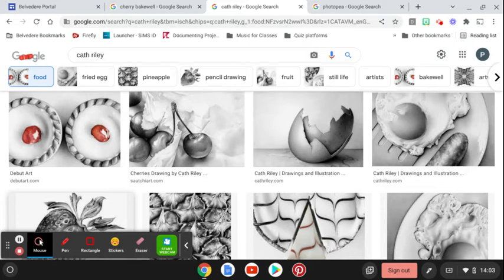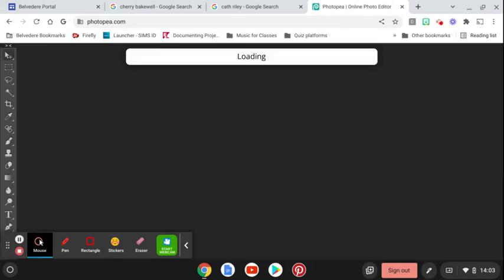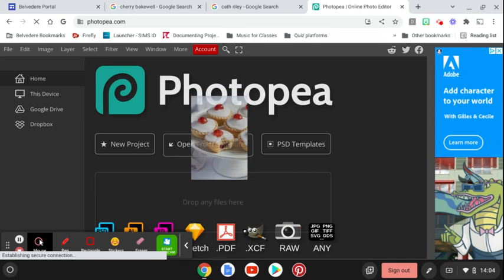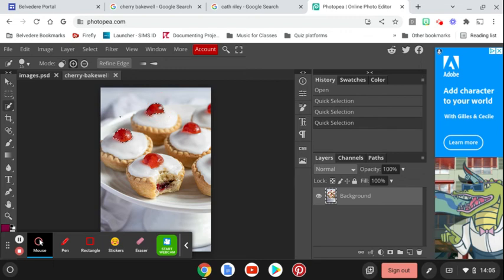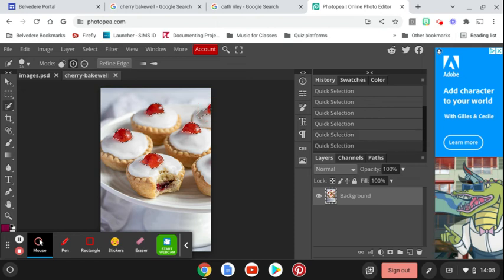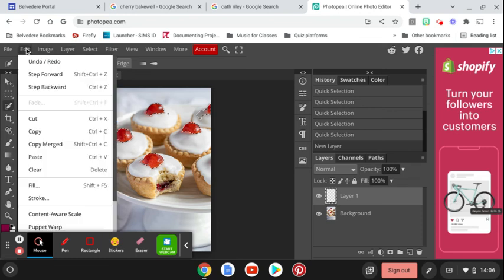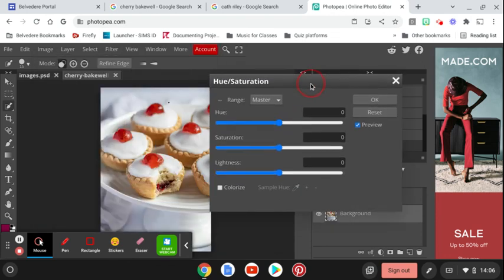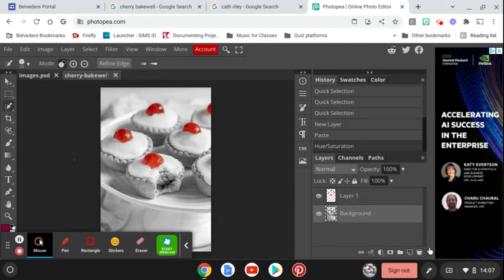How to isolate colours in a photograph with Photopea - Photo editing -Tutorial - Easy - Art AO1 AO2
This is a video tutorial on how to seperate a colour on a photo using Photopea - Art GCSE and A Level AO1, AO2 Response Tutorial